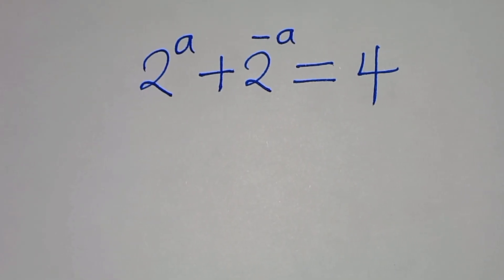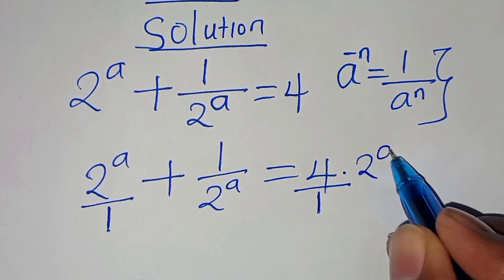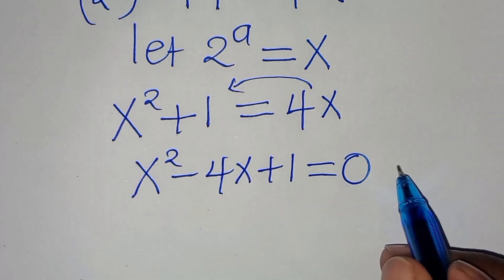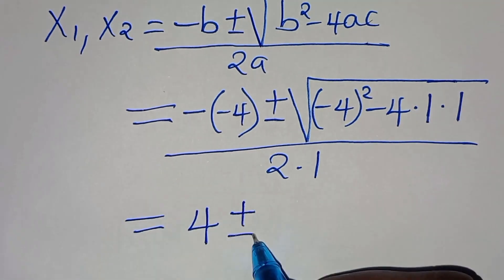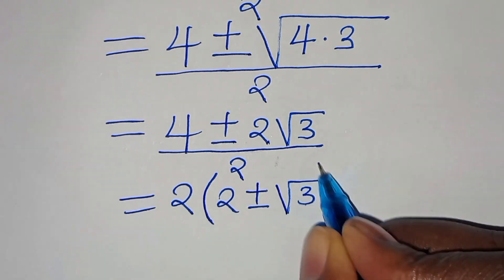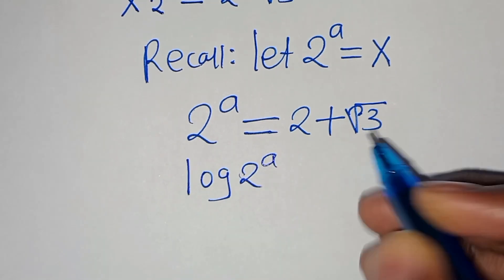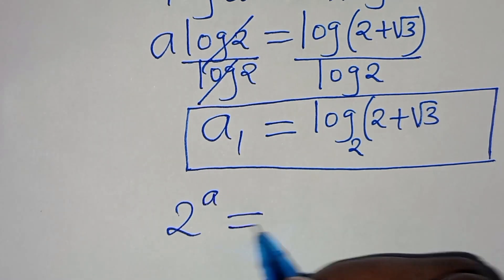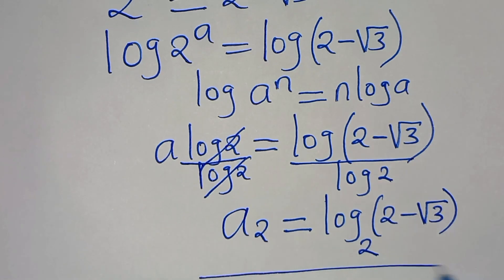Germany | Can you solve this? | Math Olympiad